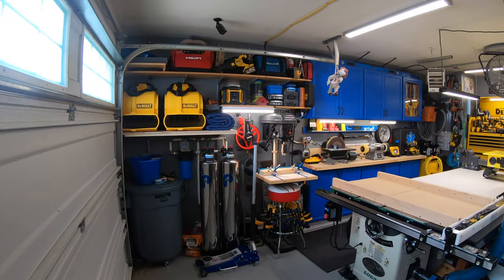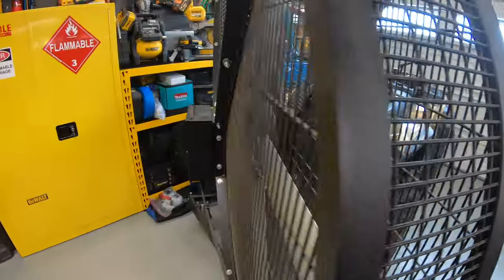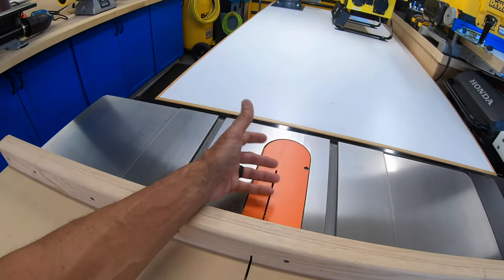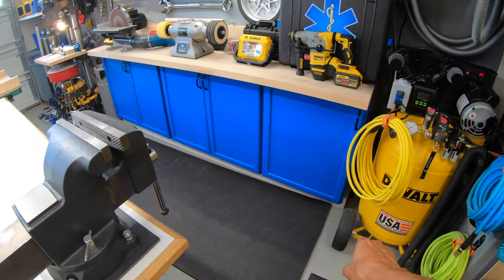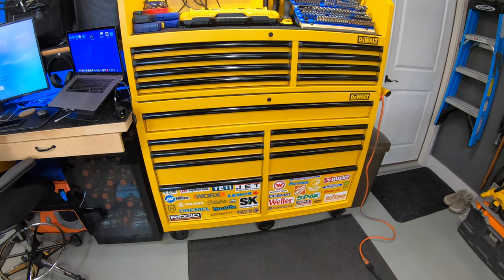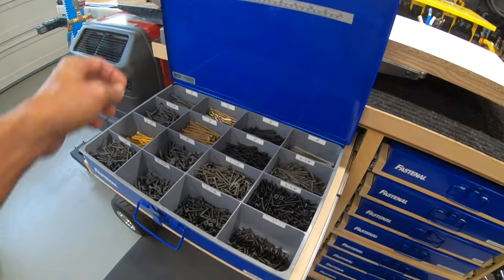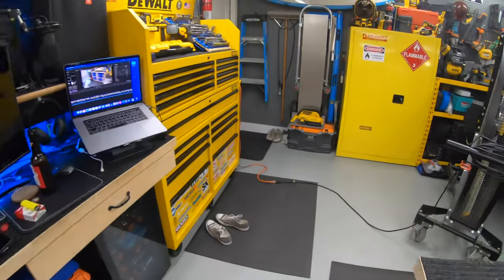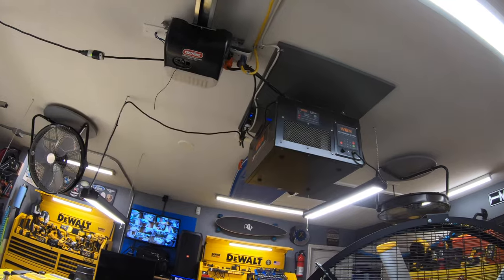2-Car Garage Shop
Working Within a 20' by 20' Space